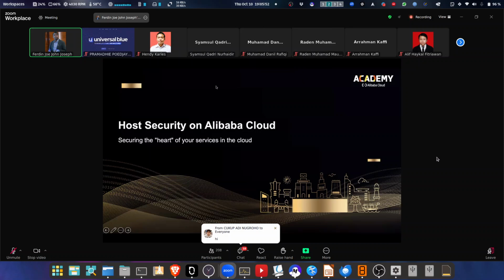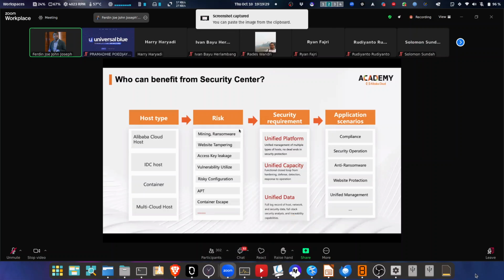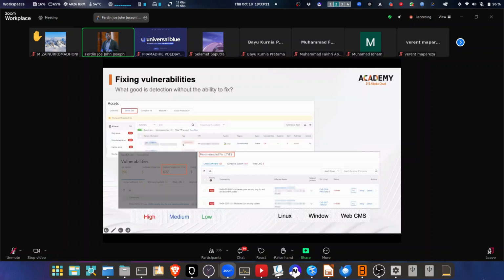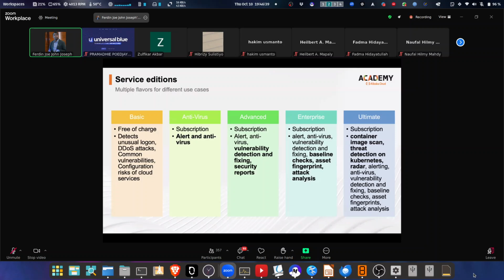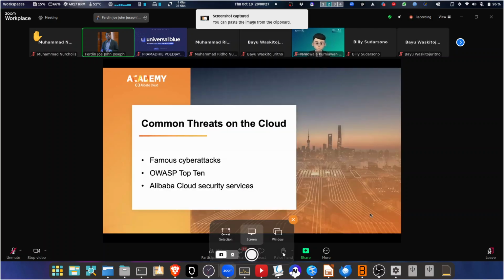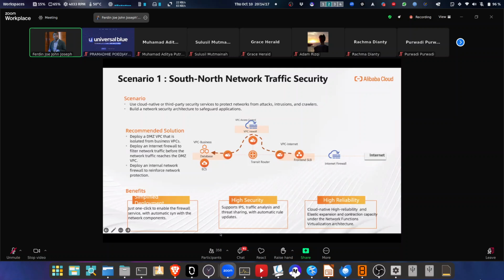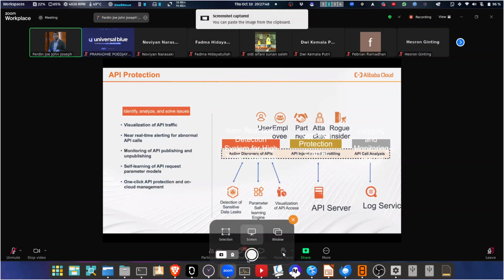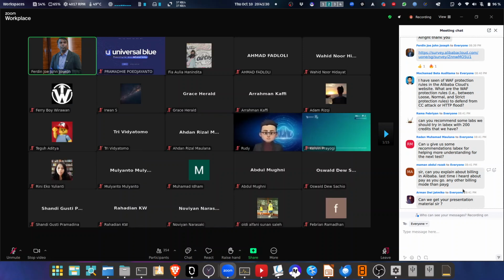Day 3 IT Training from My Linux